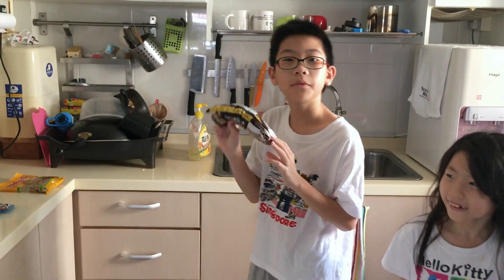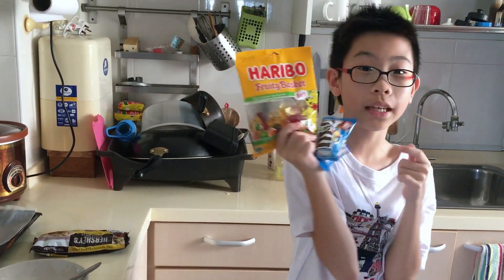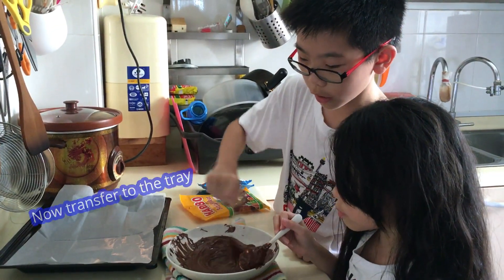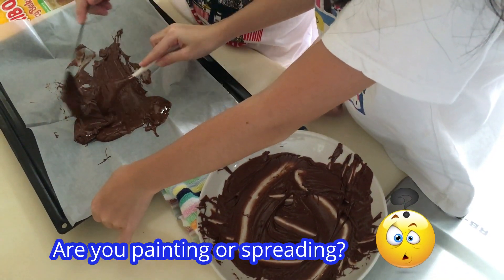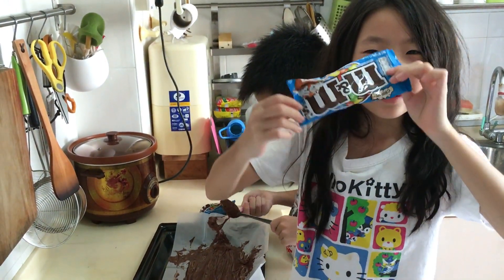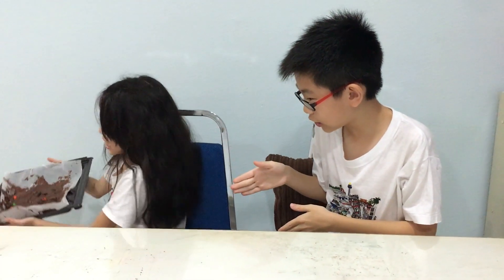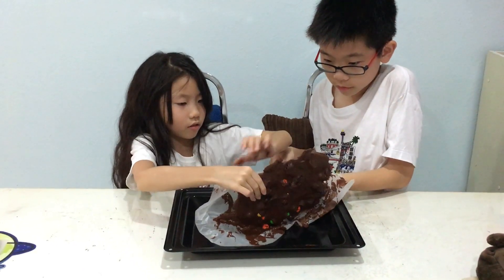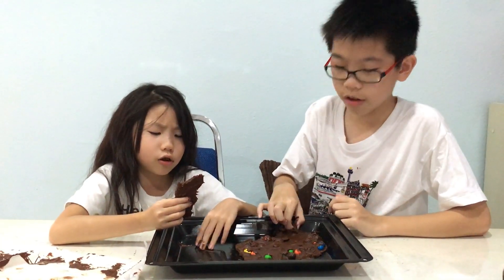[Singapore Kids Cooking] How to melt chocolate | Make candy at home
Easy way to melt chocolate (aka temper chocolate) and make your own candy bar that even smarties can do it.

Ingredients:
- chocolate chips
- M&Ms
- gummies
- any other "toppings" you like to add to the candy bar

Preparation:
1. Place the chocolate chips in a double boiler or metal bowl set over a saucepan of simmering water. Make sure the bottom of the bowl does not touch the water.
2. Once chocolate started to melt, remove the bowl from heat. Wipe the bottom of the bowl to get rid of any condensation.
3. Stir the chocolate a little at a time. Let it melt.
4. If chocolate is still warm, keep stirring and let it cool some more. If it is cooler, move to next step.
5. Spread a small spoonful of chocolate on a piece of wax paper or baking paper. If it looks dull or streaky, re-temper the chocolate, starting with step 2. If it dries quickly with a glossy finish and no streaks, the chocolate is in temper.
6. Once spread, add your favourite toppings on the chocolate.
7.  Let it cool at room temperature or place in the fridge for a faster cooling process.

Ta-da!! You have created your own candy bar! Smarties were so excited and loving it. But do remember to drink more water after having it.

Share with us what's your favourite toppings you would like to add if you are going to make your own best candy bar!

简单的方法融化巧克力（又名脾气巧克力），制作自己的糖果吧，即使是Smarties也可以做到。

配料：
 - 巧克力脆片
 -  M＆Ms
 -  软糖
 - 您想添加到糖果栏的任何其他“浇头”

制备：
1. 将巧克力片放入双锅炉或金属碗中，放在炖煮的平底锅上。确保碗的底部不接触水。
2. 一旦巧克力开始融化，将碗从热量中取出。擦拭碗底部以去除任何冷凝水。
3. 每次搅拌一点巧克力。让它融化。
4. 如果巧克力仍然是热的，继续搅拌，让它冷却一些。如果温度较低，请转到下一步。
5. 在一张蜡纸或烘焙纸上撒一小勺巧克力。如果它看起来暗淡或条纹，重新调整巧克力，从步骤2开始。如果它快速干燥，有光泽的表面，没有条纹，巧克力就会发脾气。
6. 一旦涂抹，在巧克力上添加您喜爱的配料。
7. 让它在室温下冷却或放在冰箱中以加快冷却过程。

当当！你已经创建了自己的糖果吧！Smarties非常兴奋和喜欢它。但是记得喝完之后要多喝水。

如果您打算制作自己最好的糖果棒，请与我们分享您想要添加的最喜欢的配料！

♥️ Homecooked Recipes ♥️

►Cooking for kids - Pan Fry Cod Fish